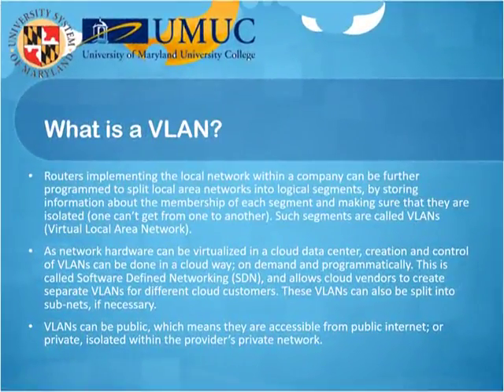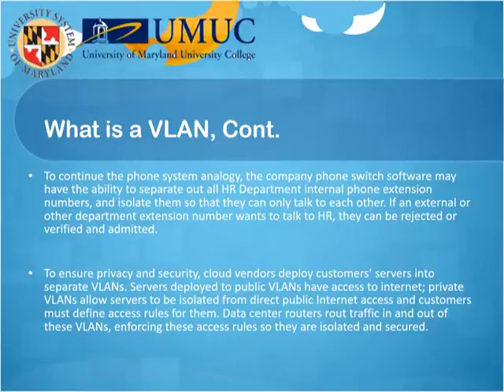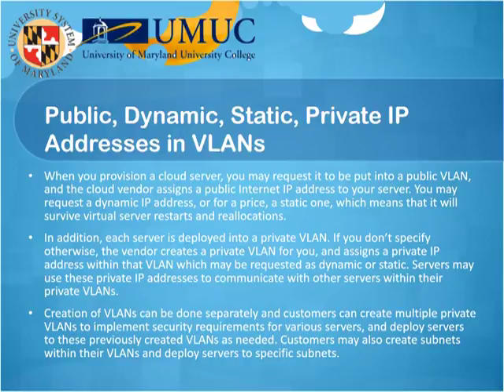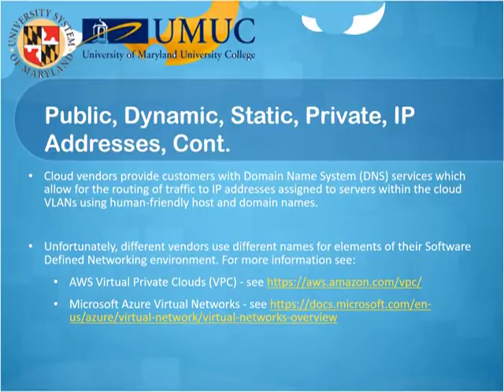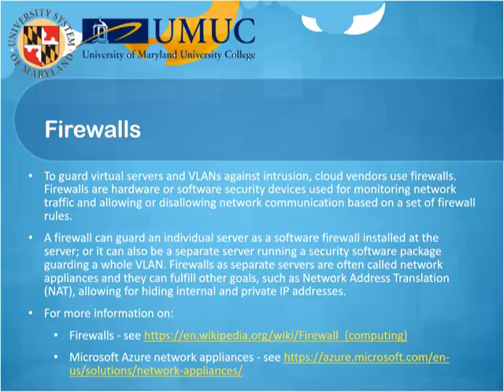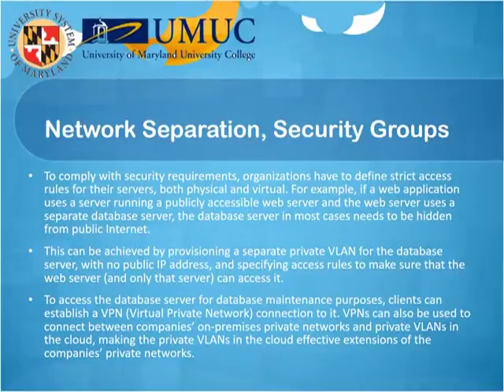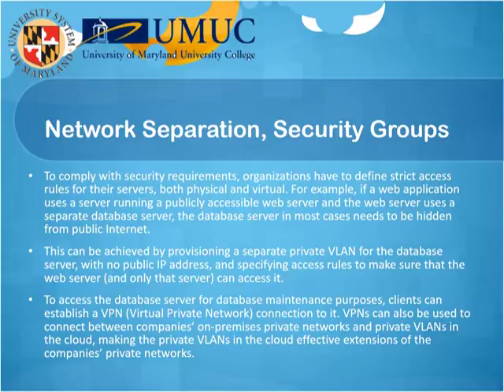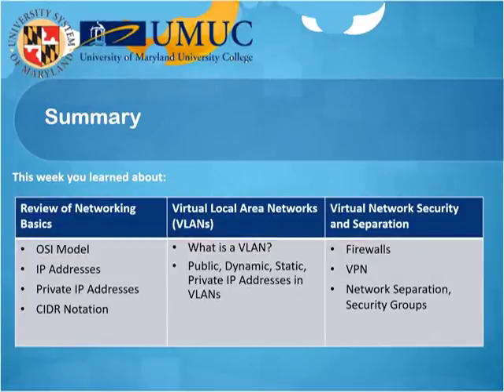Cloud computing infrastructure(7)